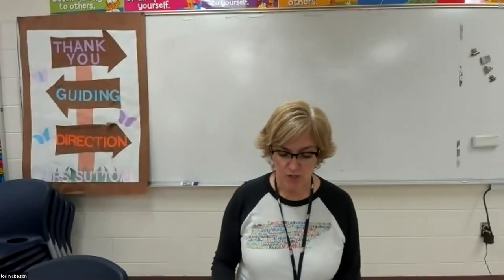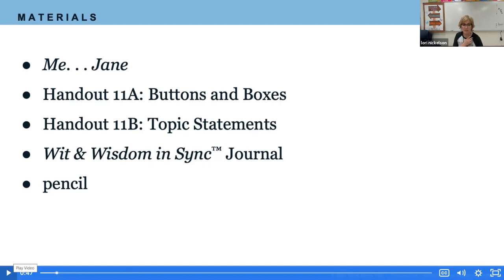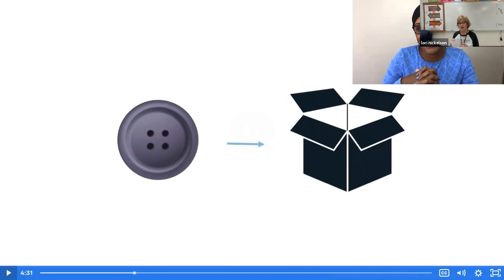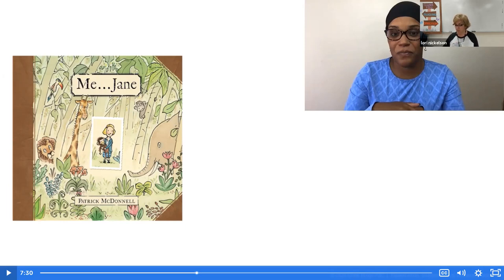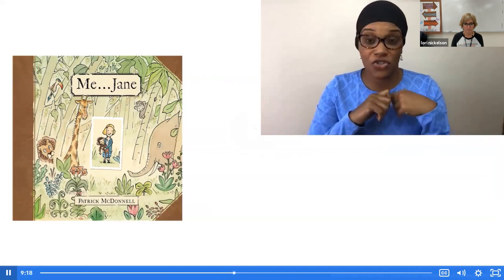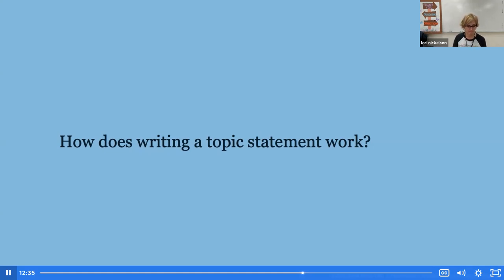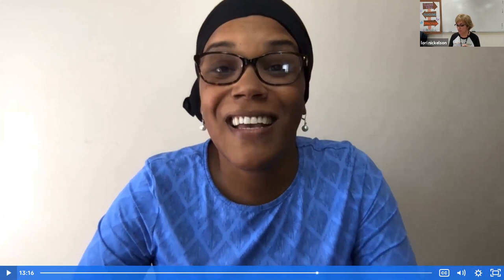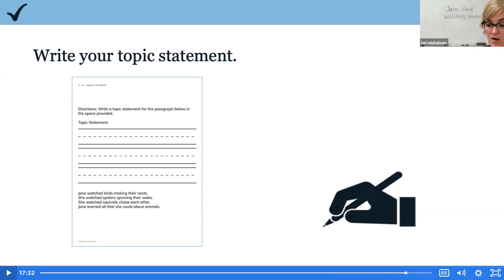lesson 11 wit and wisdom